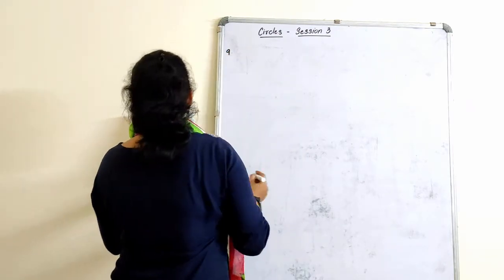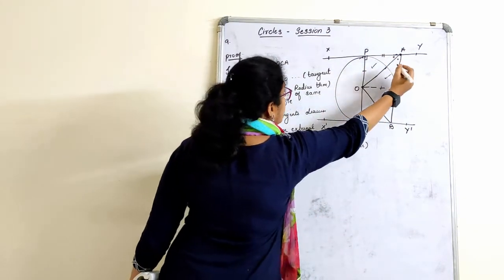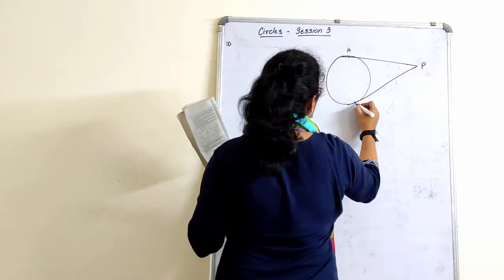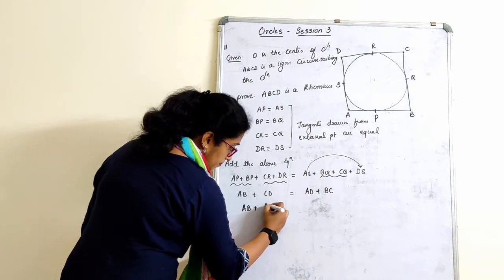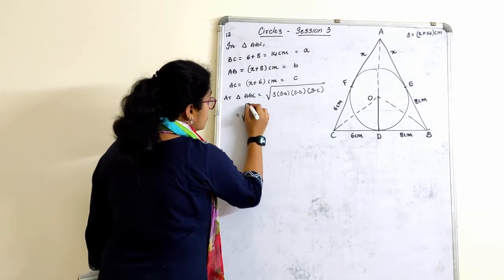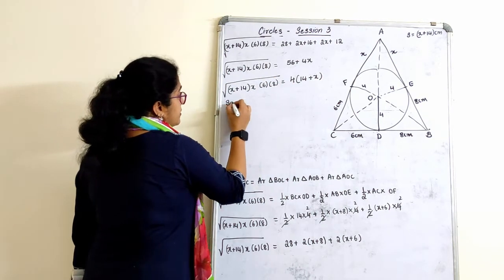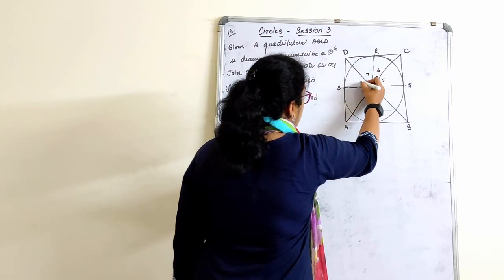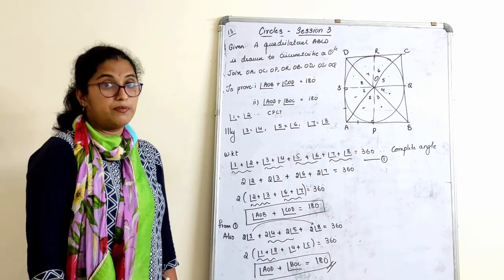Std X Circles Session 03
Std X Circles Session 03 by Raksha Kamath